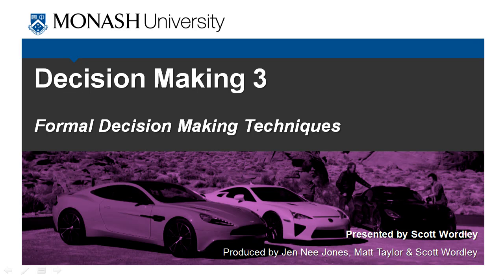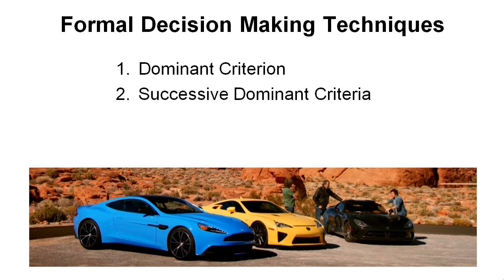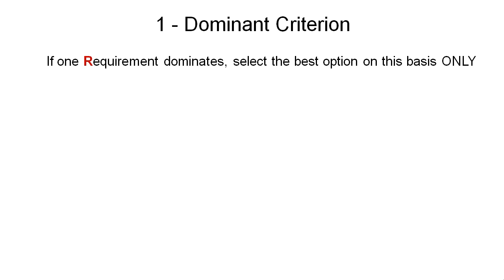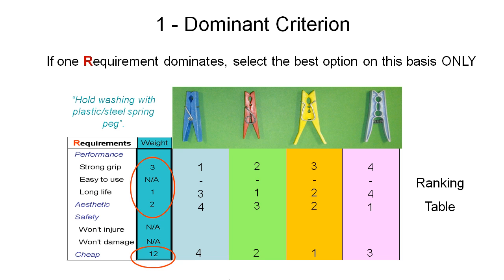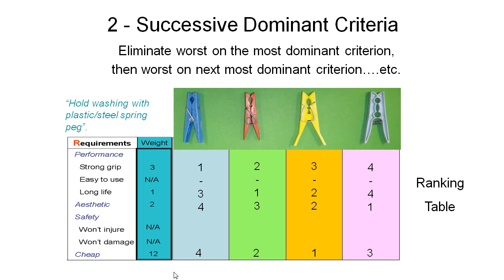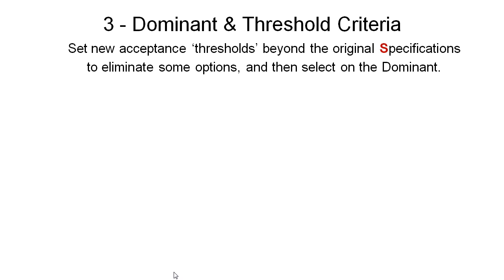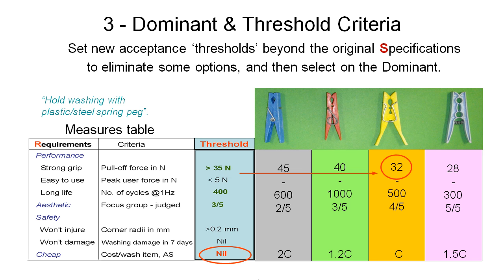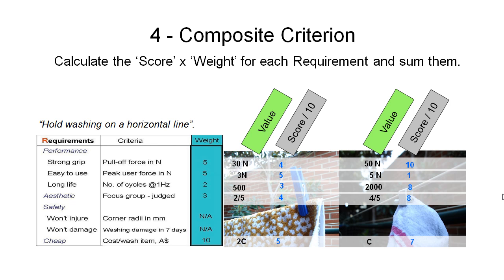Decision Making 3: Formal Techniques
In this video we introduce four formal techniques or decision making strategies: Dominant Criterion, Successive Dominant Criterion, Dominant and Threshold Criterion, and Composite Criterion.